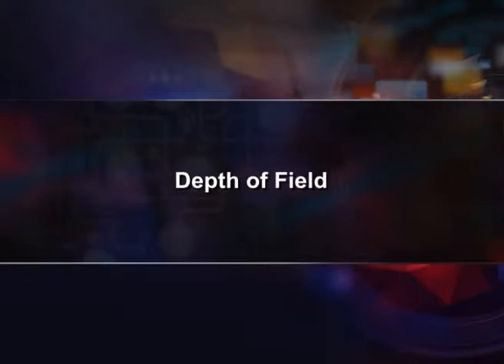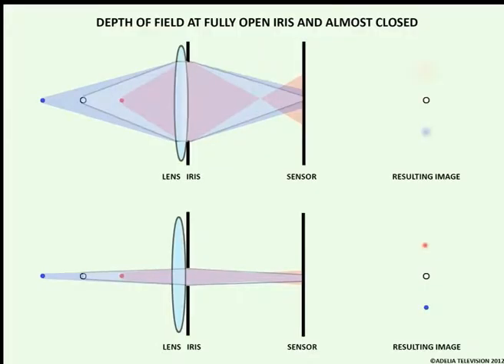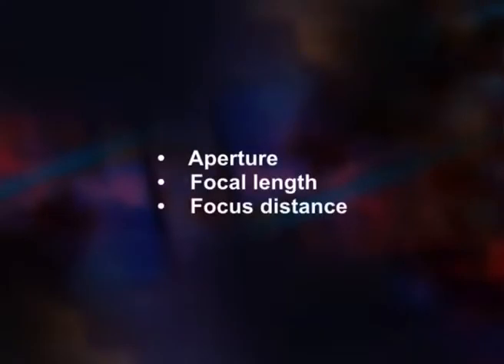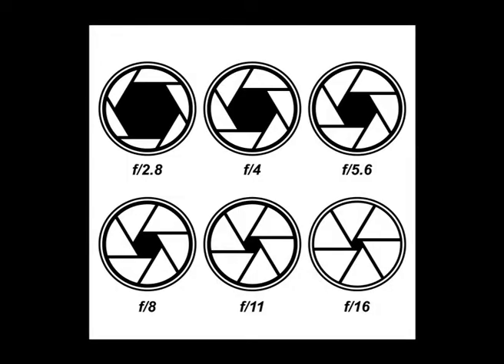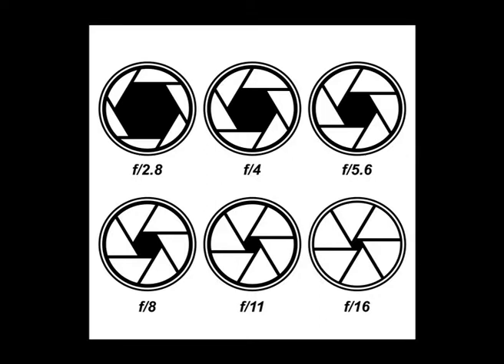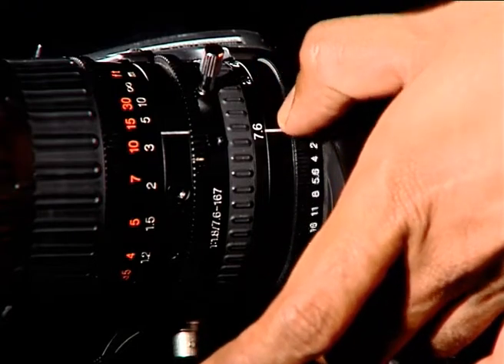ML-61 vid2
FUNDAMENTALS OF VIDEOGRAPHY